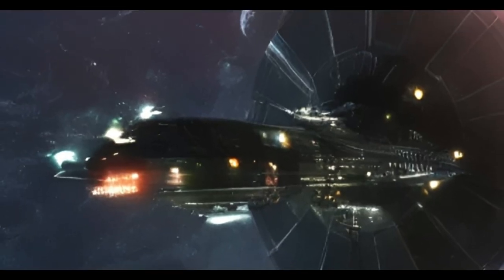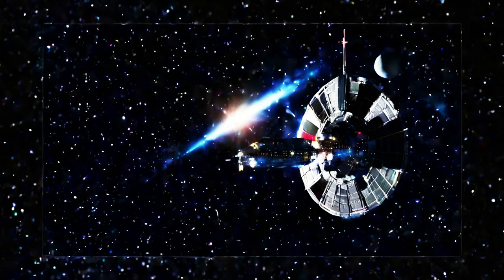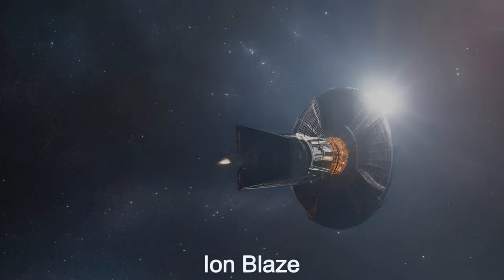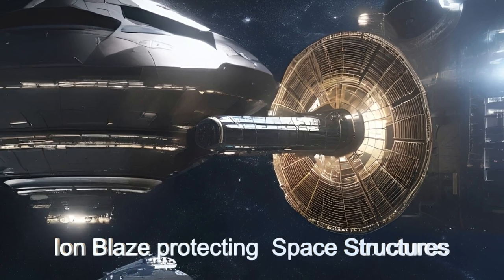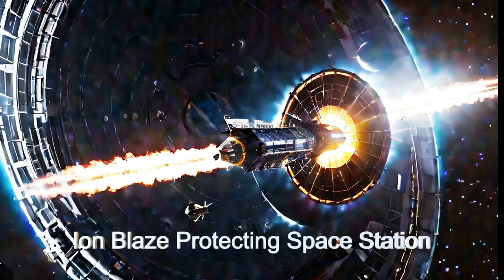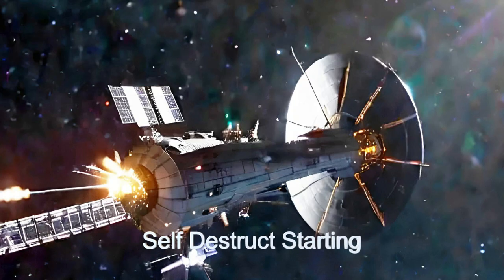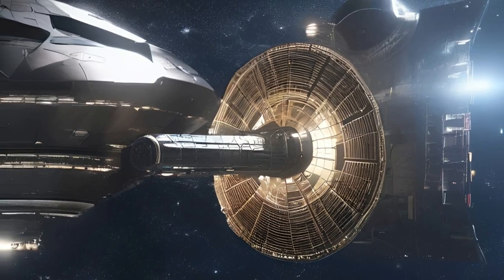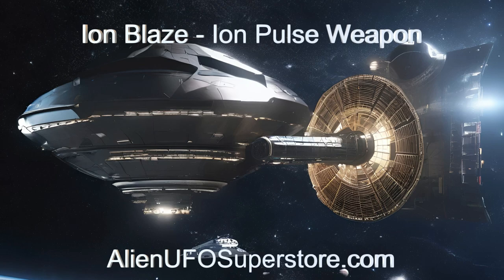Daily Spaceship - Ion Blaze, Ion Pulse Weapon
Name: Ion Blaze
Planet of Origin: DMPP-2 b

Unveil the Ion Blaze, the ultimate alien weapon! Explore its advanced features and capabilities as it reigns supreme in the cosmos. 🚀